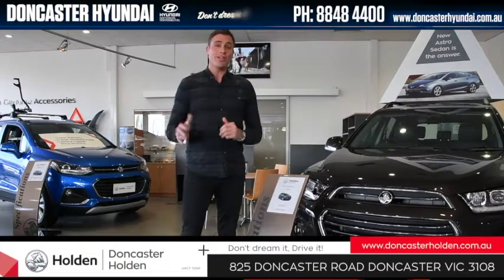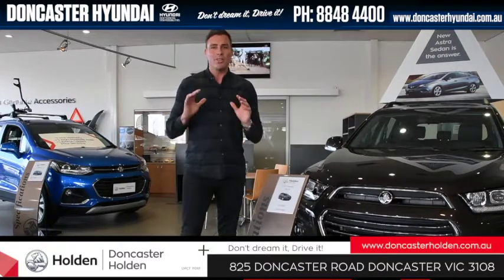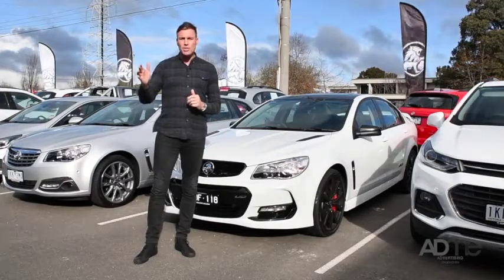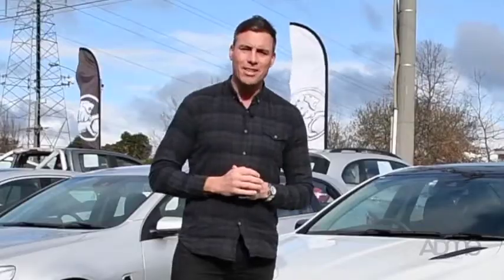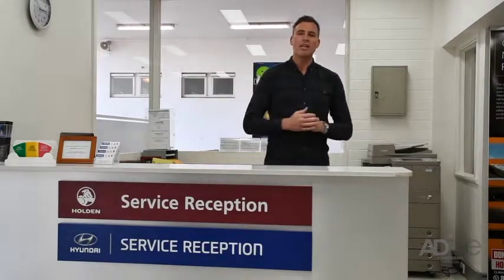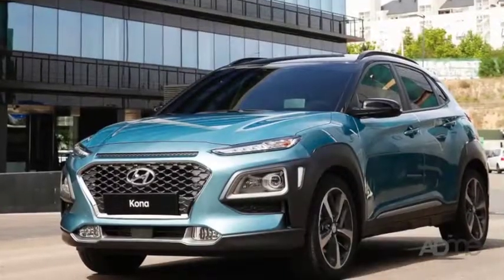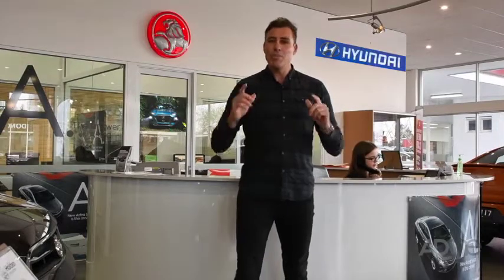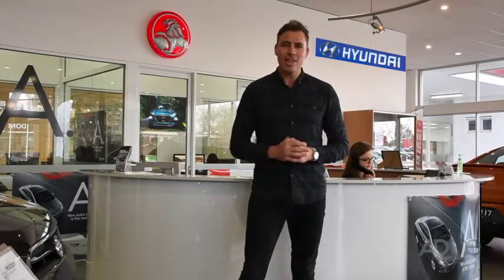Doncaster Holden & Doncaster Hyundai Richo Ad - Thursday 2017